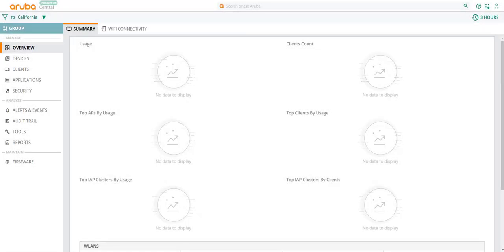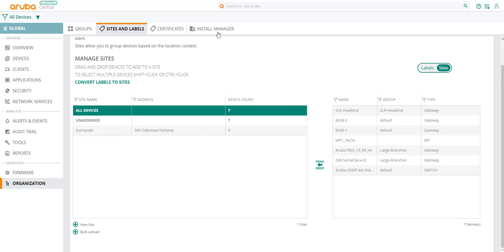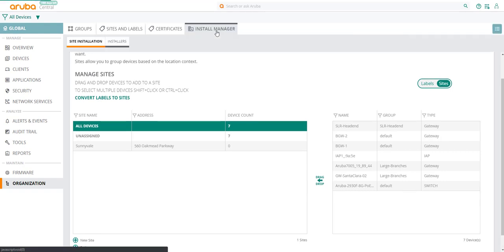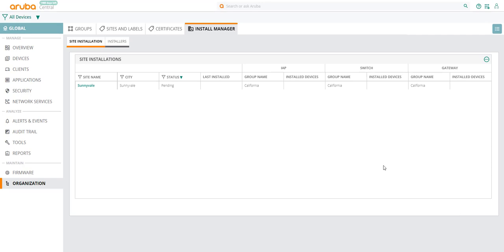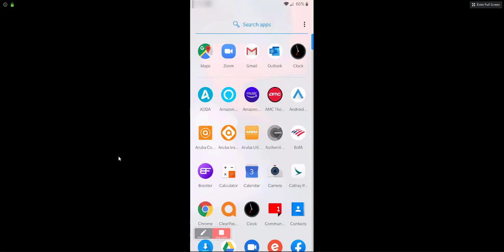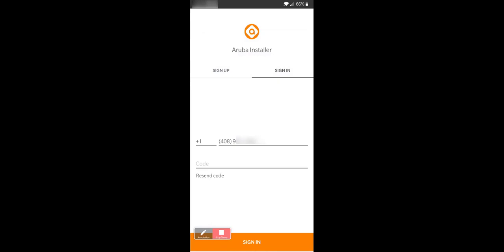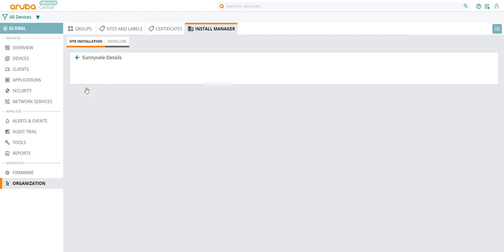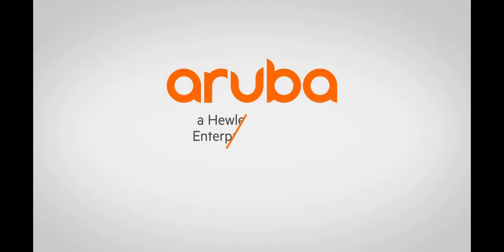Aruba Central Enhancements (SD-Branch) - Device Provisioning Using Install Manager (Part-2)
This video shows device provisioning using Install Manager, which automates site deployment in Aruba Central.